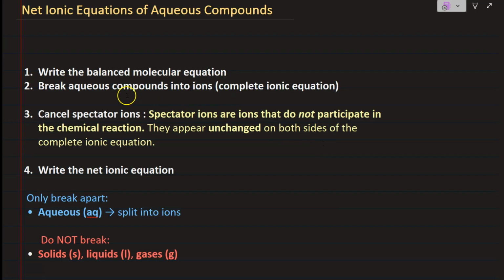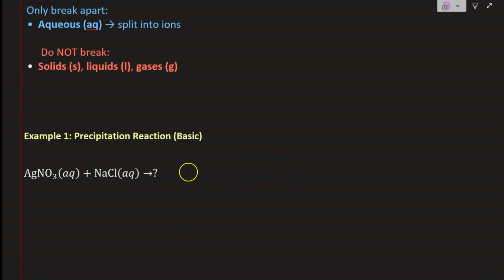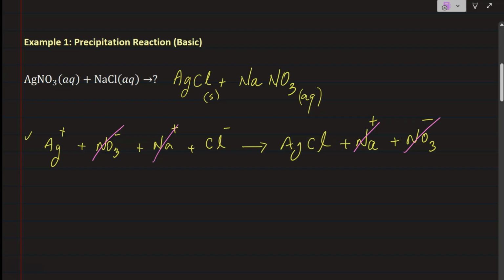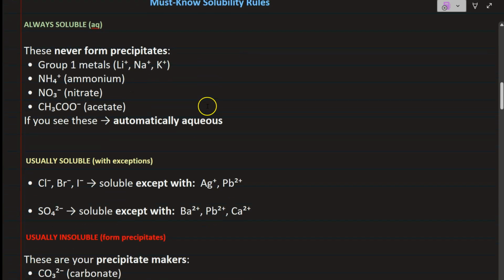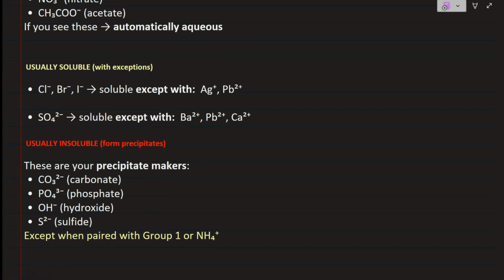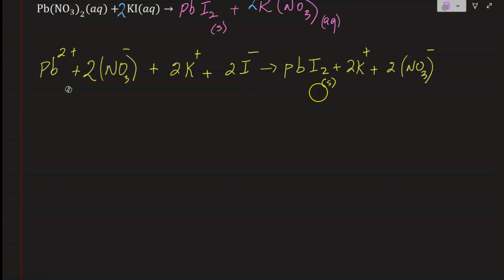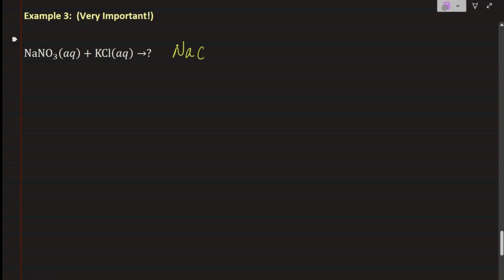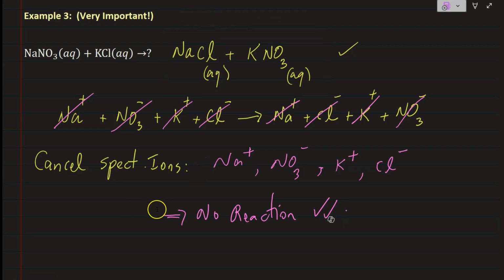Find Net Ionic Equations | Step‑By‑Step Guide, Spectator Ions, Solubility Rules - Chemistry 11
Net Ionic Equations | Step‑By‑Step Guide, Spectator Ions, Solubility Rules (3 Examples)
In this lesson from the MathSupport channel, @mathsupportnow ,  we break down how to write net ionic equations from start to finish.
You’ll learn how to write balanced molecular equations, convert aqueous compounds into ions, identify spectator ions, apply solubility rules, and determine when no reaction occurs.

This is a clear, step‑by‑step walkthrough perfect for Chemistry 11, Chemistry 12, and anyone learning solution chemistry and precipitation reactions.

🔹 1. Molecular → Complete Ionic → Net Ionic
You’ll learn how to:
Write the balanced molecular equation
Break aqueous compounds into ions (complete ionic equation)
Identify and cancel spectator ions
Write the final net ionic equation
Understand why solids, liquids, and gases do NOT dissociate

🔹 2. Example 1 — AgNO₃ + NaCl
Predict products using double replacement
Apply solubility rules to identify AgCl(s)
Break aqueous ions apart
Cancel spectator ions (Na⁺ and NO₃⁻)
Final net ionic equation:

🔹 3. Solubility Rules (Must‑Know Chart)
You’ll learn:
Which ions are always soluble (NO₃⁻, CH₃COO⁻, NH₄⁺, Group 1 metals)
Which ions are usually soluble with exceptions (Cl⁻, Br⁻, I⁻, SO₄²⁻)
Which ions are usually insoluble (CO₃²⁻, PO₄³⁻, OH⁻, S²⁻)
How to quickly determine whether a product forms a precipitate

🔹 4. Example 2 — Pb(NO₃)₂ + KI
Predict PbI₂(s) using solubility rules
Balance the molecular equation
Write the complete ionic equation
Cancel spectator ions (K⁺ and NO₃⁻)

🔹 5. Example 3 — When There Is No Reaction
Predict products for NaCl + KNO₃
Break all aqueous compounds into ions
Cancel every ion on both sides
Understand why no precipitate forms
Final conclusion: No reaction occurs because nothing forms a solid, liquid, or gas

00:00 – Introduction
00:05 – What are net ionic equations?
00:21 – Molecular → ionic → net ionic
00:41 – What are spectator ions?
01:25 – Example 1: AgNO₃ + NaCl
03:48 – Identifying spectator ions
04:05 – Solubility rules overview
06:01 – Example 2: Pb(NO₃)₂ + KI
07:30 – Net ionic equation
08:10 – Example 3: No‑reaction case
09:45 – Why all ions cancel
10:15 – Summary & next steps

This video is ideal for:
🎯 Chemistry 11
🎯 Chemistry 12
🎯 Precipitation reactions
🎯 Solution chemistry
🎯 Students learning ionic equations and solubility rules